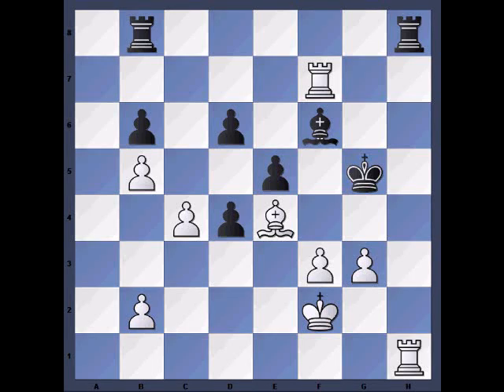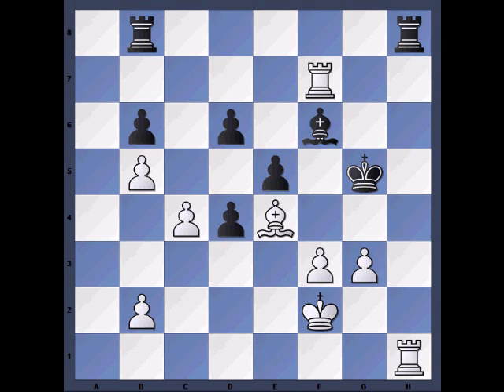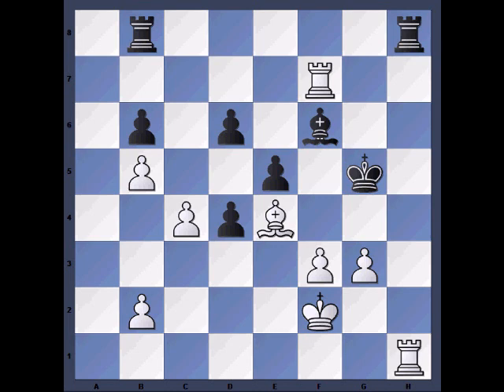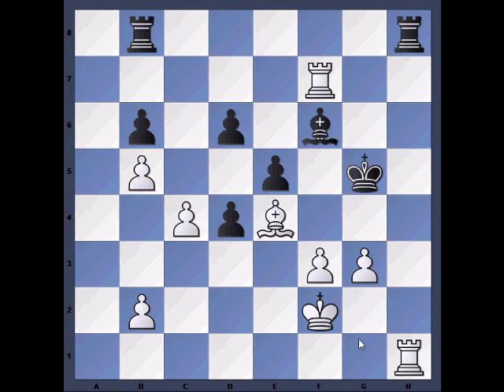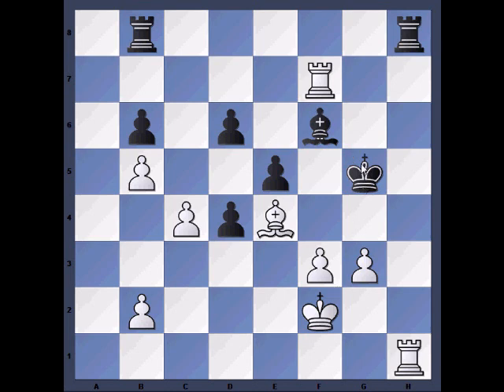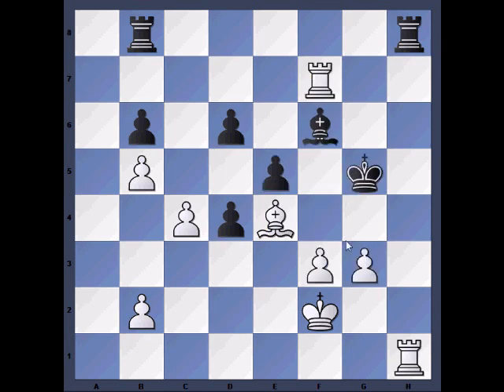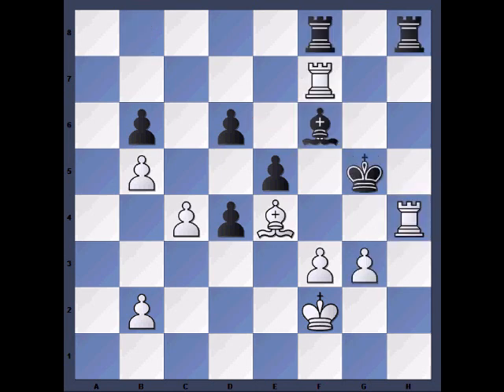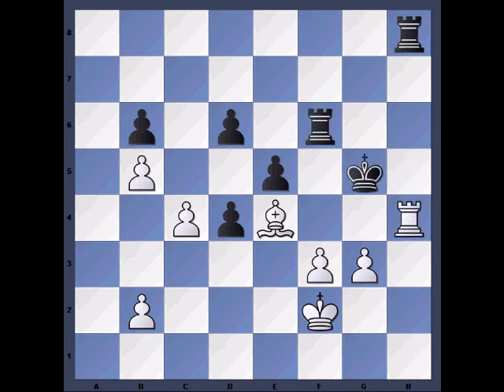Master Tactics #02 Kolarov vs Franz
This tactic comes from the game Kolarov vs Franz in Erfurt, 1955